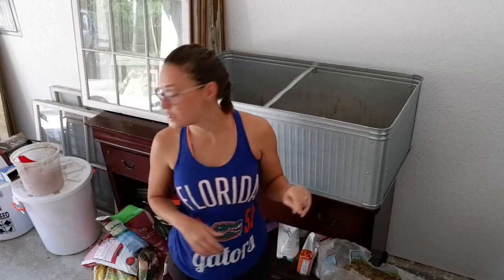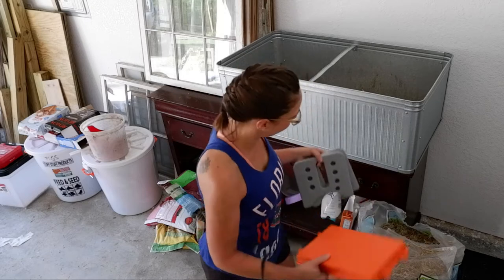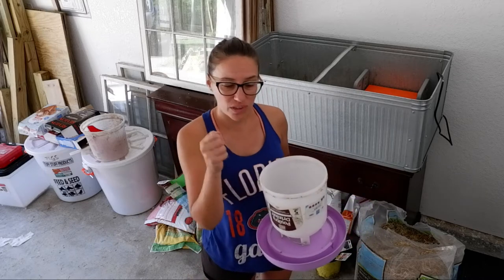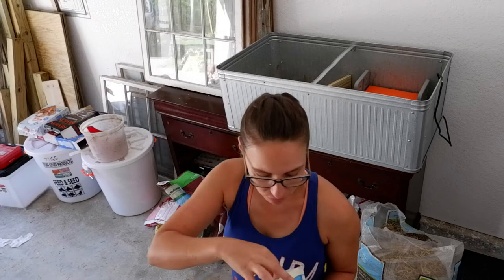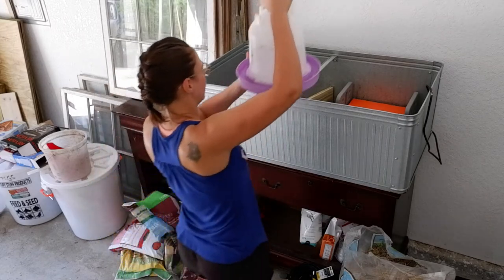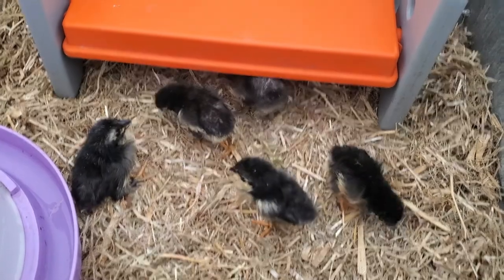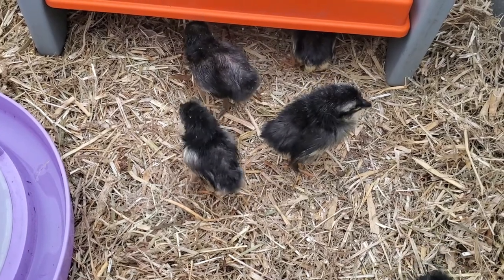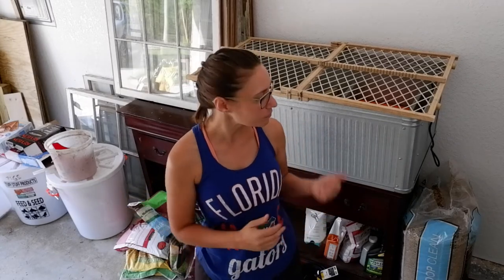Hatching Chickens - For Beginners By Beginners | Hidden Oaks Homestead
Remember the incubator? Well, the time has come for our first hatch. We incubated a total of 9 eggs from an assortment from our laying hens. Most hatched, so we are pretty excited about that fact.

If you have never hatched your own eggs, don't waste time. This is one of the most exciting things we have done. Though the hatch takes hours, it is super fun to watch. Not only is it exhilarating watching new life come into existence, but the lessons learned for our children throughout the process are priceless.

In this video we show you the highlights of the hatch as well as us setting the new chicks up in their brooder. We use simple products, which you can find online via the following links:

Brooder Box / Raised Garden Bed